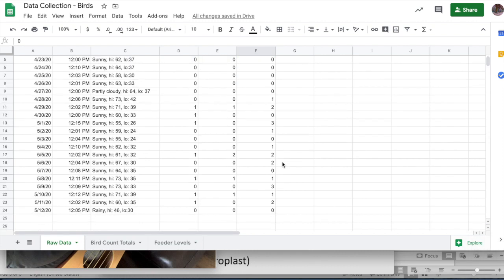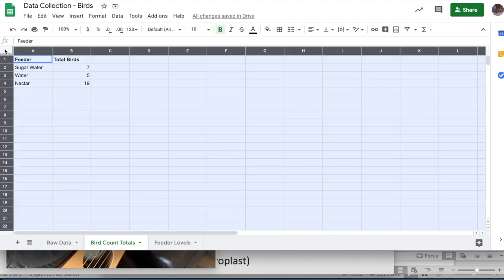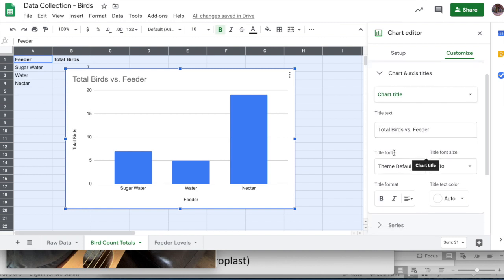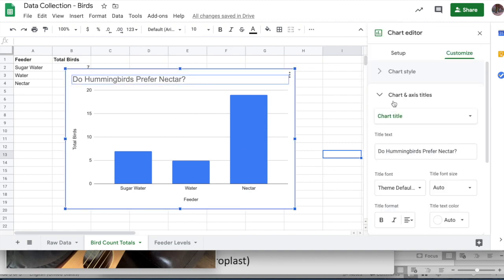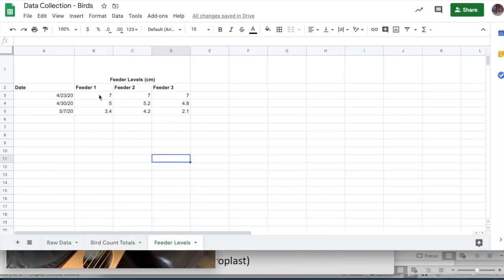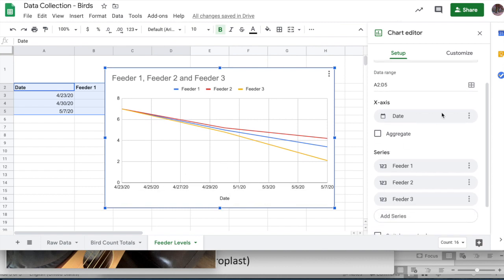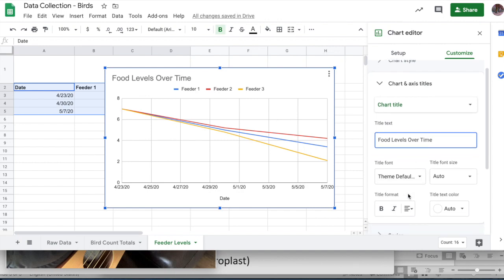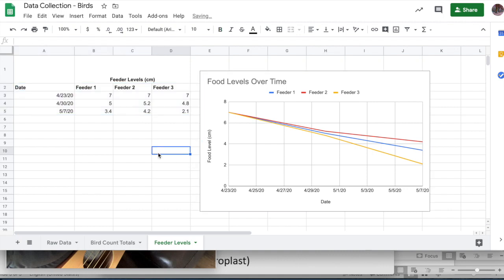Bird Data Analysis